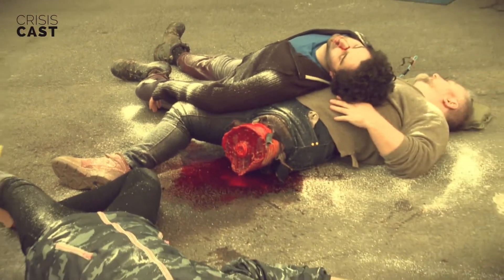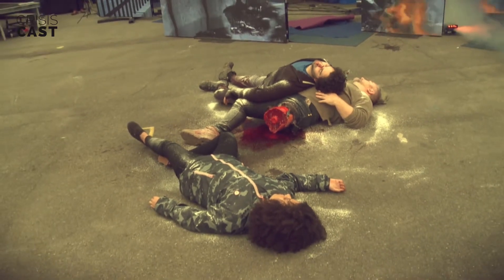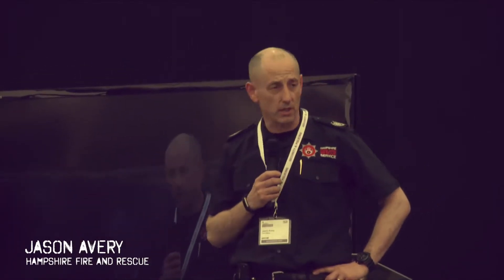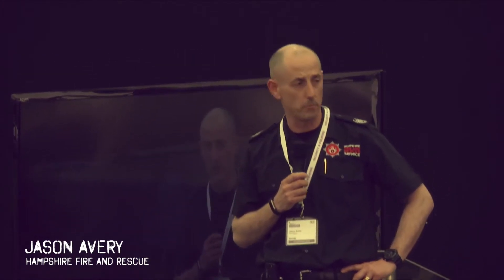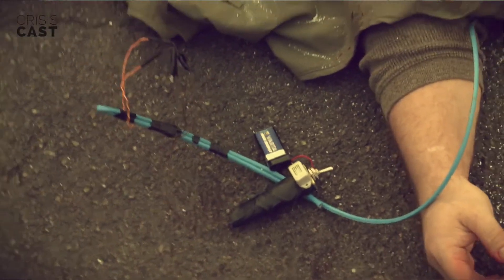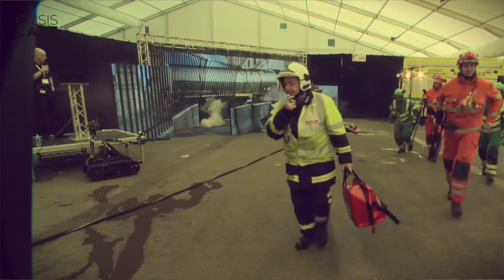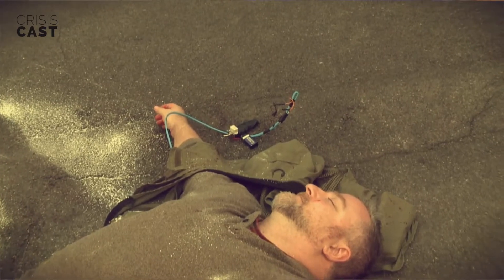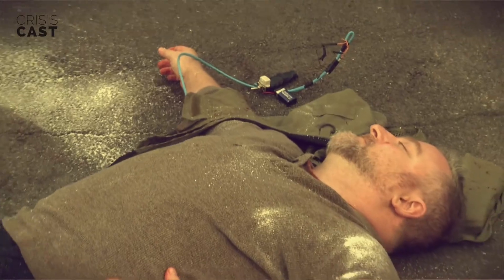Allen-Vanguard's SCORPION™ 2 showcased during Counter-IED Live Demo at 2017 S&P Event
The following video contains segments of the Counter-IED Live Demo at the 2017 Security & Policing tradeshow, where Allen-Vanguard's man-portable, hybrid electronic countermeasure is presented to defeat the IED threat.